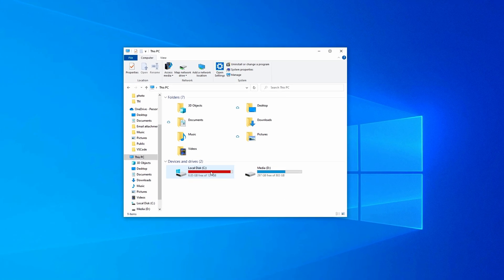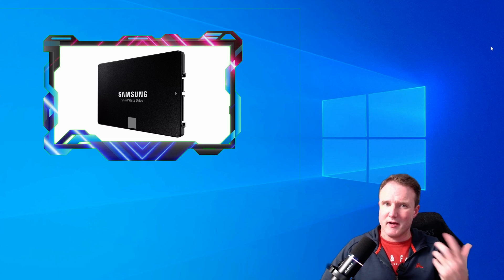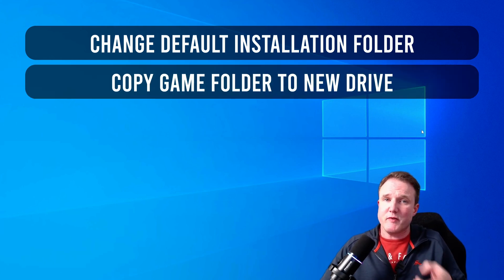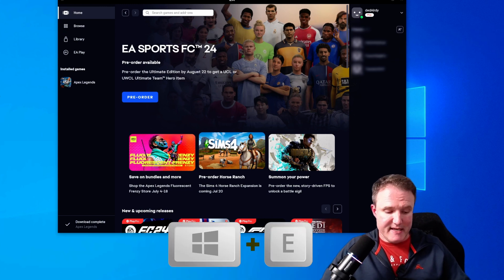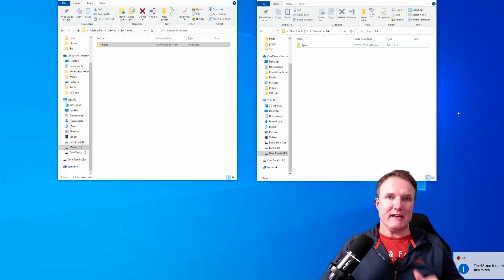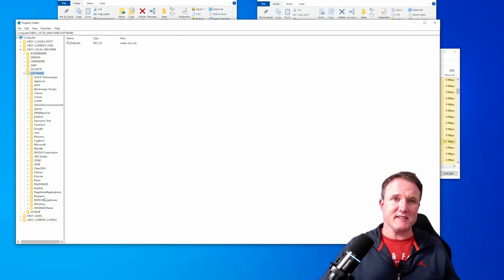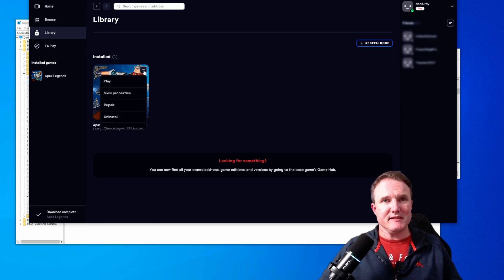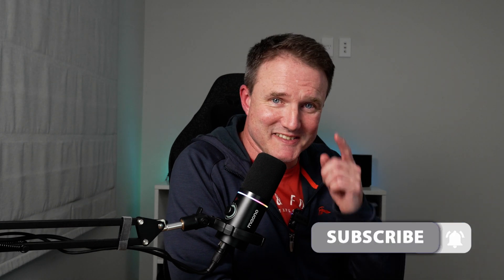HOW TO MOVE EA GAMES TO ANOTHER DRIVE!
Need to move your EA Games such as Apex Legends to a new hard drive but don't want to have to DOWNLOAD ALL YOUR GAMES ALL OVER AGAIN?! Well, in this guide I'm going to show you how to do exactly that! PRESS PLAY TO FIND OUT MORE! 😊

⭐⭐️PURCHASE LINKS*⭐️⭐

🛒 Seagate Portable 5TB External Hard Drive
🛒 Western Digital P10 5TB External HDD
🛒 Crucial X9 SSD (1TB / 2TB / 4TB)

INTERNAL HARD DRIVES
🛒 WD_Black SN850X 2TB NVMe
🛒 WD_BLACK 2TB SN770 NVMe
🛒 Seagate BarraCuda 4TB Internal HDD

For following video assets in this video were sourced from Vecteezy.com
*Twitch Overlay Stream Frame Green Screen With Neon Stock Videos

CHAPTERS
0:00 Intro
0:44 How to format a new drive
1:56 How to move EA Games to a new hard drive
5:29 Outro